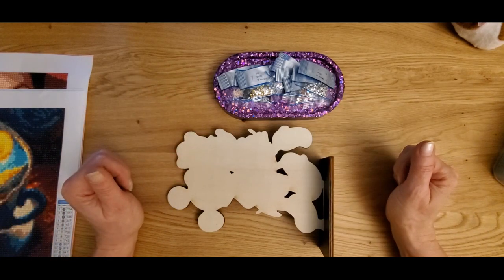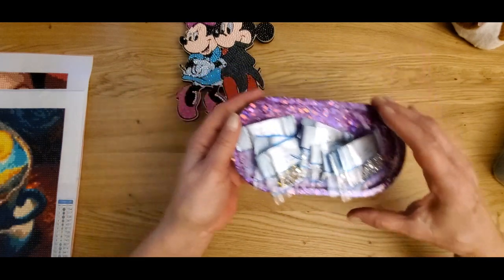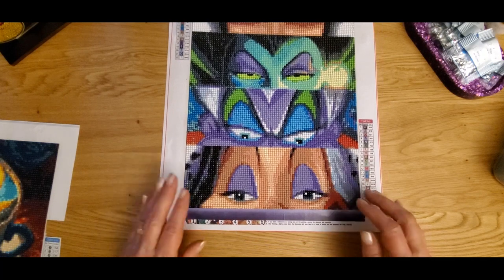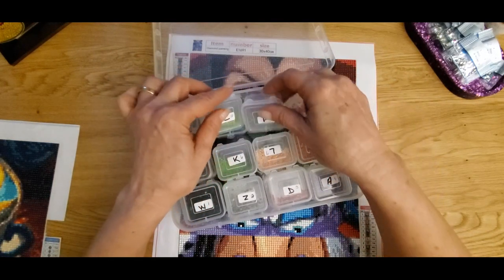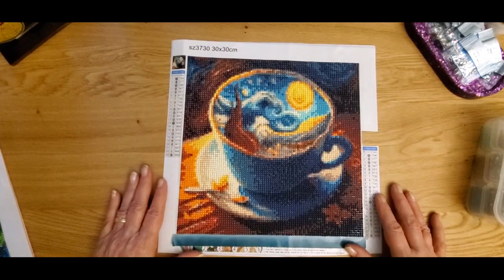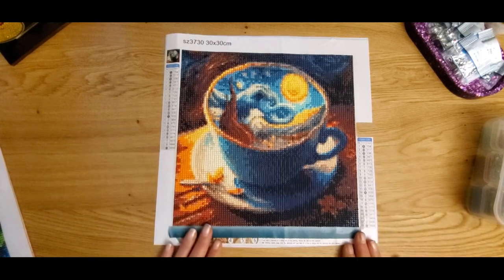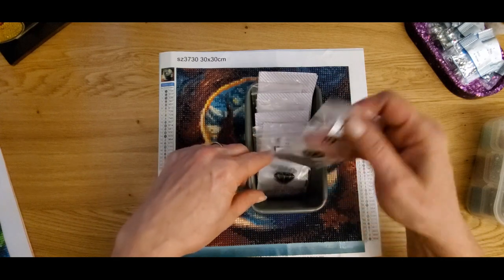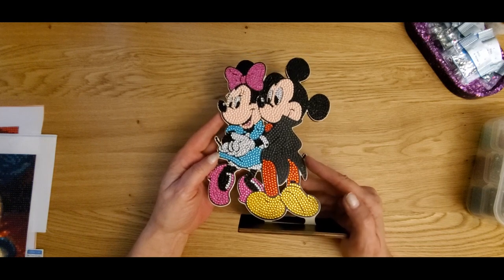POST REVIEW/ ONEDAYSAVING onedaysaving diamondpainting diycrafts 🌻💜👩‍🍳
Video Merge

welcome to my Craft Kitchen 💜👩‍🍳
post Review from Onedaysaving
Thank you Ermine and Onedaysaving for allowing me to share your wonderful products.
please go visit this great budget friendly company 😊

Chefdiamond05Off

Chefdiamond89